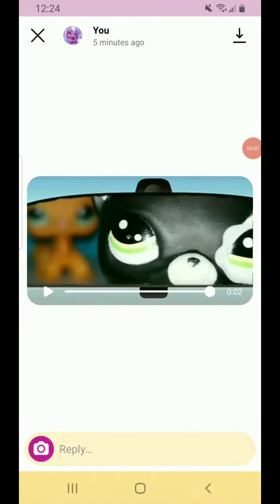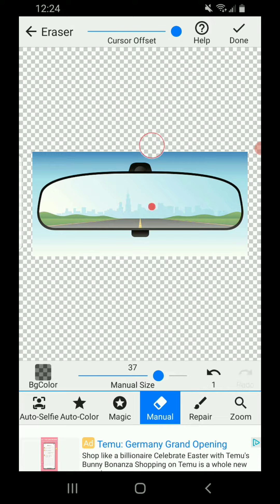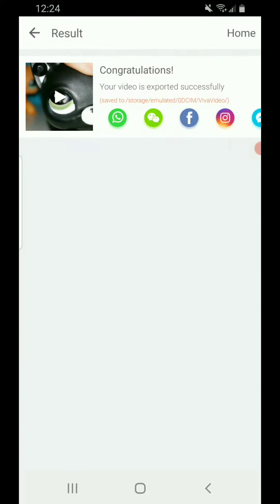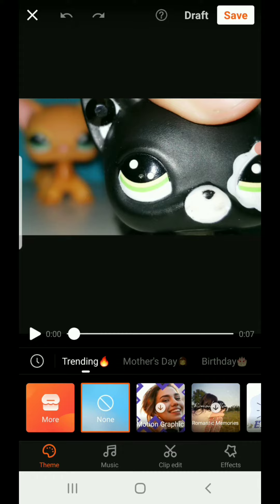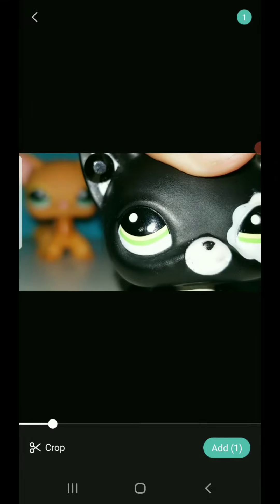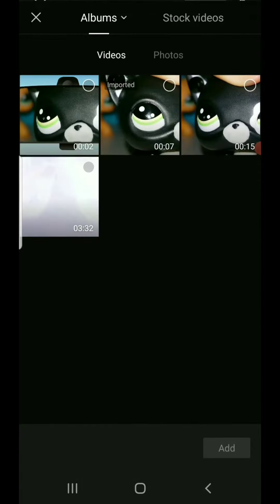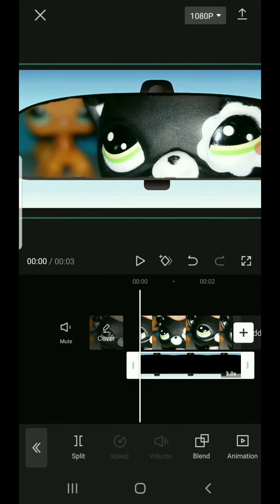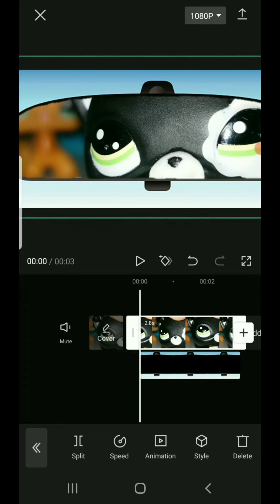How I did the rearview mirror effect